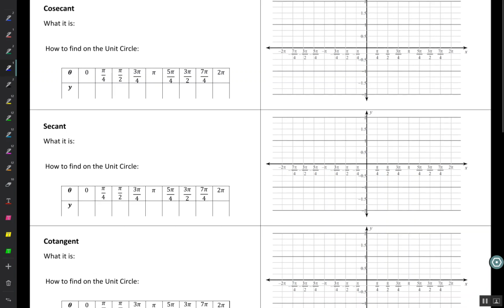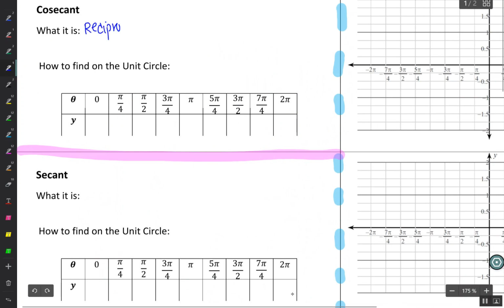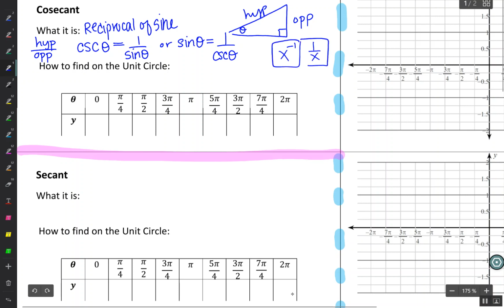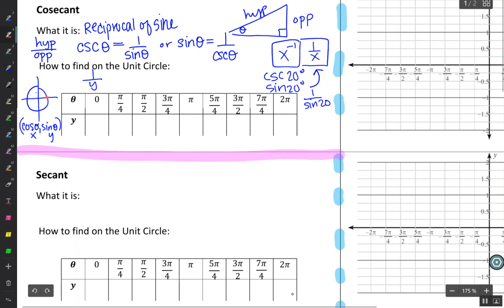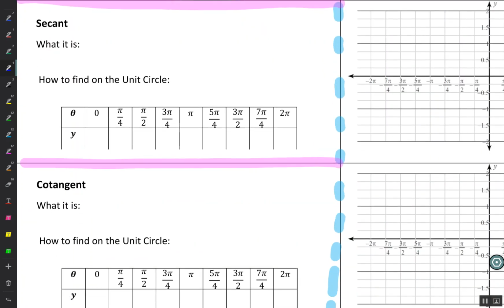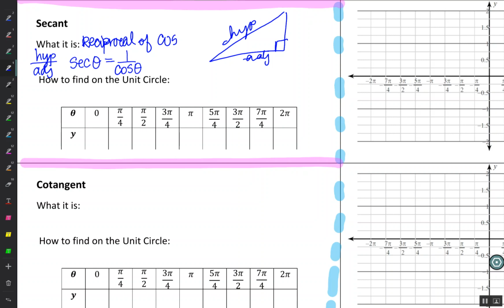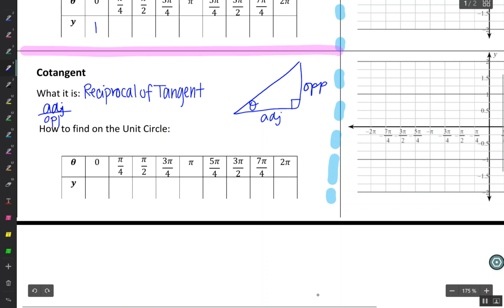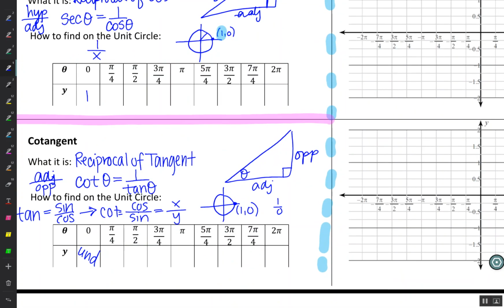8-8 The Reciprocal Functions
Cosecant, Secant, Cotangent